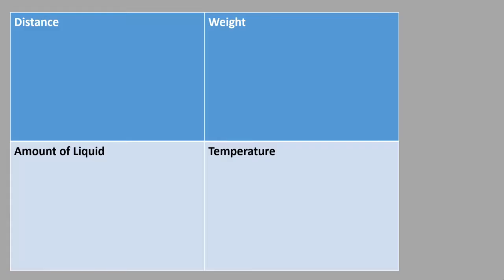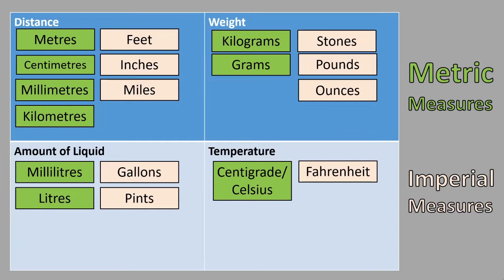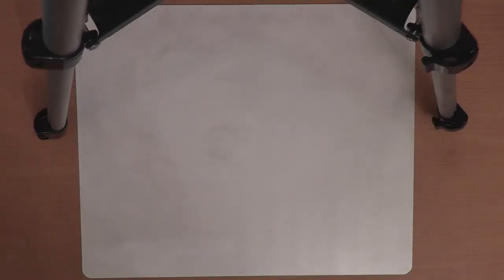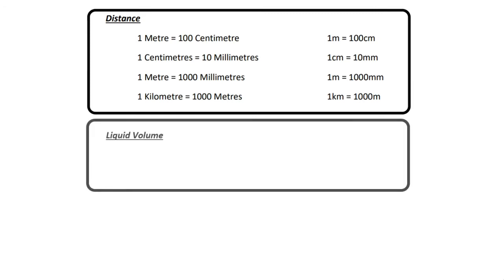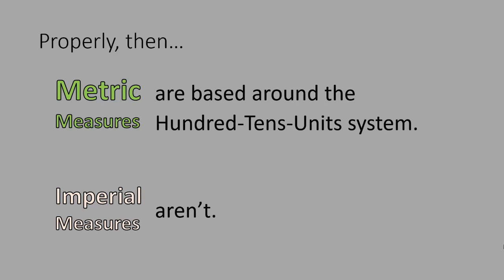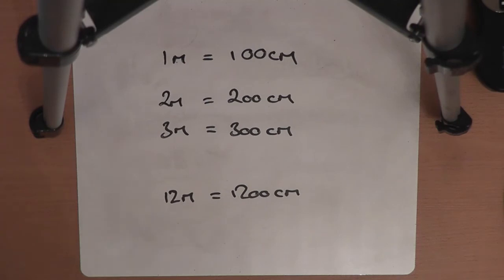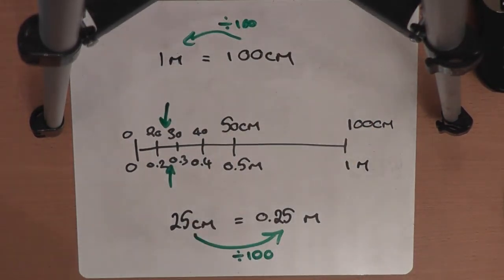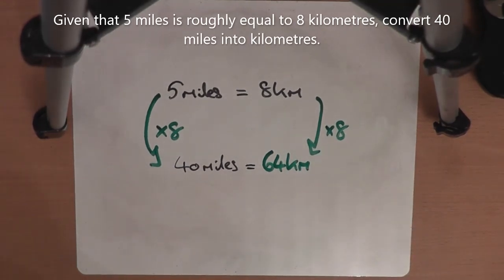Metric and Imperial Measures | GCSE Maths (Foundation)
What's this? Metres this and miles that? Kilograms? Pounds? Litres? Tons and tonnes? What's going on...?

0:00 Sorting measures by type
5:17 Metric and Imperial Measures
10:16 Working out the Metric conversions
26:38 Metric Unit Conversions Examples
35:07 Imperial Unit Conversions Examples